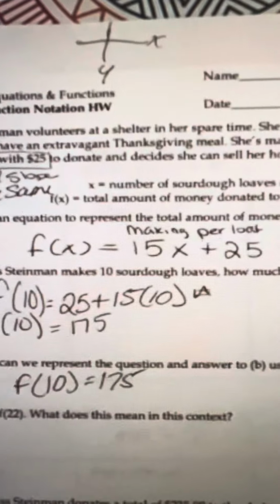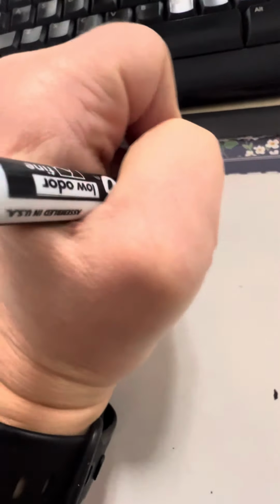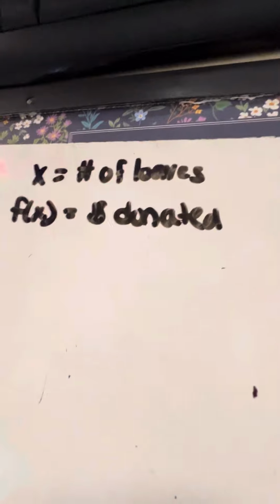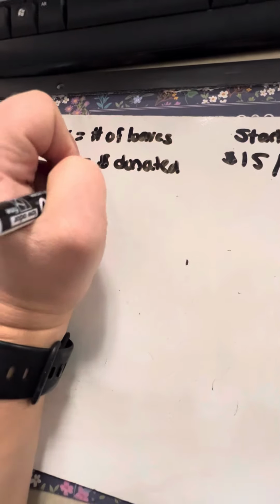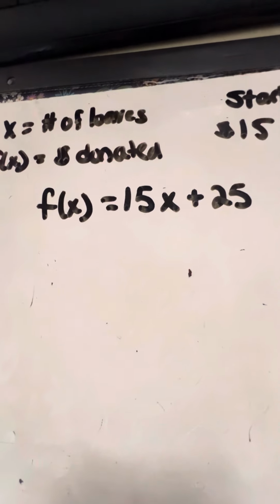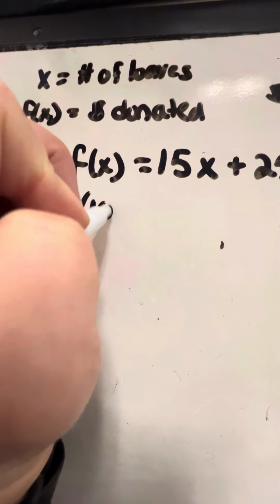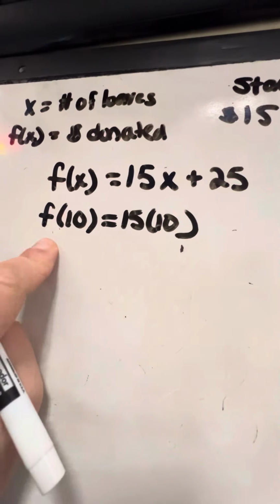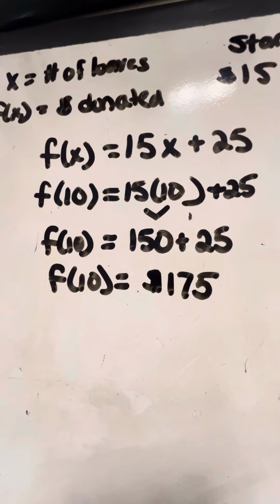Using function notation to solve equations part 1